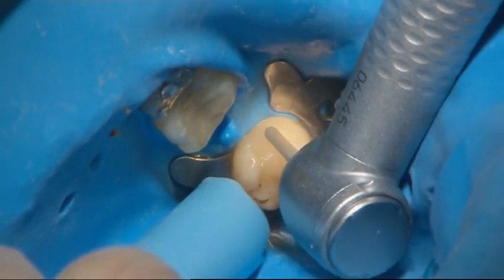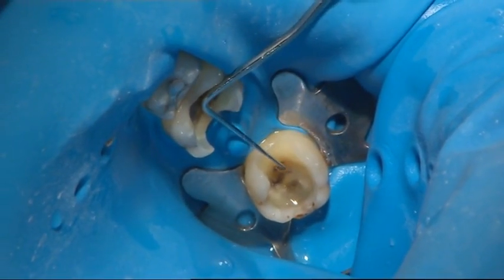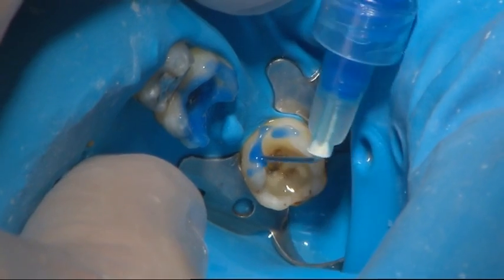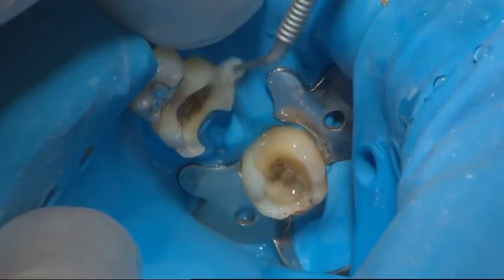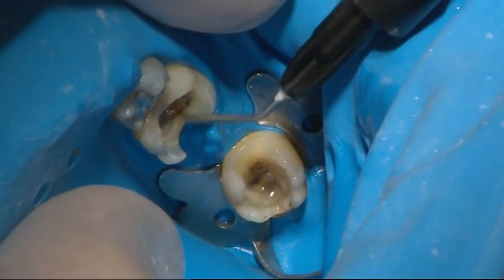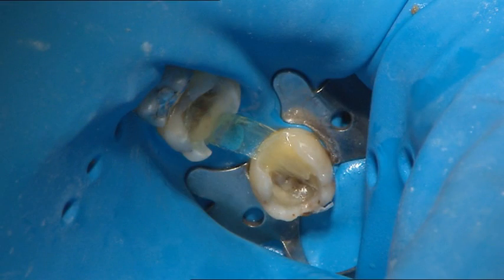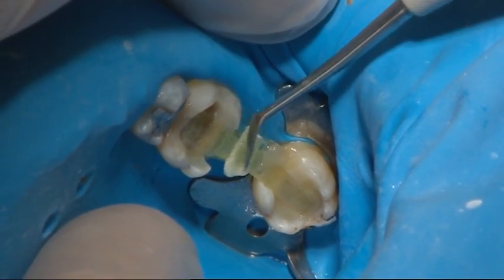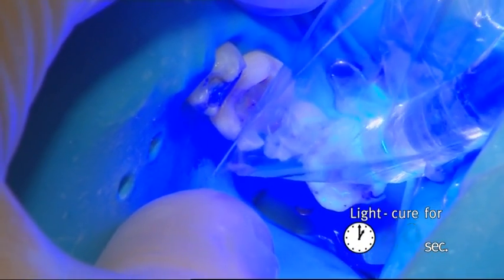Clinical case: everStickC&B fibre-reinforced composite posterior bridge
This video tutorial demonstrates how a direct, inlay-retained fibre-reinforced composite bridge is made to replace a second premolar. everStickC&B from GC is a fibre reinforcement made from glass fibres that adds strength to composites. everStickC&B fibre reinforcement is made from unidirectional glass fibres in a polymer/resin gel matrix. You can also check out the “Instructions for use: everStick C&B fibre reinforced bridge for posterior region” for more information. There were pre-existing composite restorations in the vital first premolar and molar. An inlay-retained alternative was selected because of the minimal invasiveness of the treatment; FRC was chosen because it can be used in direct applications. Also, the cost of treatment was lower compared with using a conventional bridge or implant-retained crown. Existing fillings were removed to create space for the glass fibre frame and layering composite. The required length of fibres was measured and cut together with the silicon bedding. They were shielded from the light until usage. The surfaces of the teeth were etched with phosphoric acid according to the manufacturer’s instructions, rinsed and dried. The use of a rubber dam is highly recommended to keep the area dry. Adhesive was applied on the bonded teeth surfaces and a flowable composite was applied. The fibre should be placed opposite to the occlusal surface of the pontic, close to the gingiva. In the pontic area, a wide fibre frame gives more support to the composite pontic. Apply a thin layer of flowable composite (for example, G-ænial Universal Flo) to the bonded surfaces of the teeth and/or the floor of the cavity. Do not light-cure the composite during this phase. Remove the white cover paper and use tweezers to pick the fibre up from the silicone groove. Place the fiber bundle on the tooth on top of the uncured, flowable composite. Press the other end of the fibre bundle or the entire fibre bundle tightly onto the surface of the tooth using a StickREFIX D silicone instrument, a StickSTEPPER hand instrument, or into the cavity using a StickCARRIER hand instrument. Light-cure for 5 to 10 seconds, but at the same time protect the other end of the fibre bundle from premature light-curing using a wide StickSTEPPER instrument. Position and light-cure the rest of the fibre one tooth/ pontic at a time, as above. Only light-cure the fibre for 5 to 10 seconds per tooth at this stage. Bend the fibre at the pontic area to a curved form as close as possible to the gingiva, so that maximum reinforcement is achieved. Attach a second glass fibre with flowable composite to the first one. For the best support, especially in large pontic constructions, add short transverse fibres to the fibre frame to support the pontic. After positioning and light-curing, cover the entire fibre frame with a thin layer of composite. Light-cure the entire fibre frame for 40 seconds, one unit at a time. The fibres must be covered entirely by composite, including the interproximal areas. However, there should be enough space to allow the patient to clean the bridge and the approximal areas. Layer the pontic using composite according to the composite manufacturer’s instructions. Build the core and base using flowable composite (for example, G-ænial Universal Flo). This simplifies formation of the base of the pontic. The pontic region next to the gingiva should have a light contact point, and the form should be self-cleaning. Finish the bridge and adjust it into occlusion.